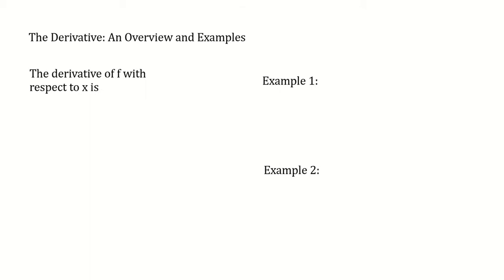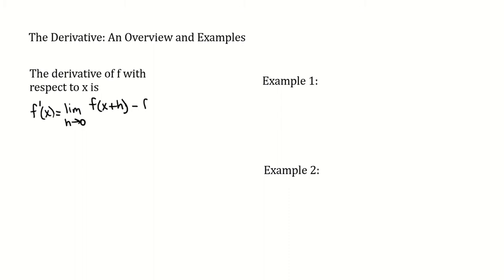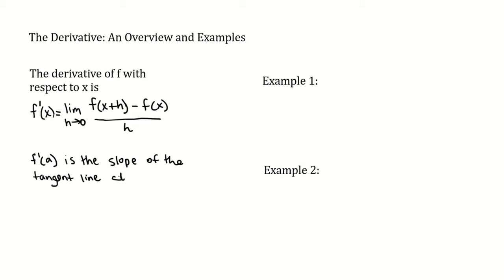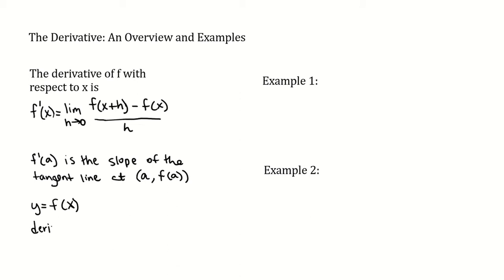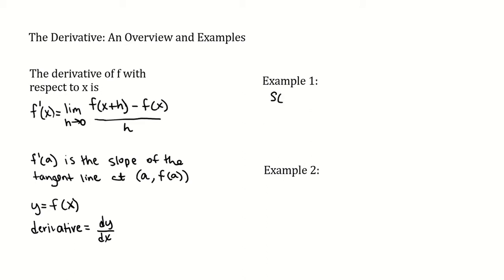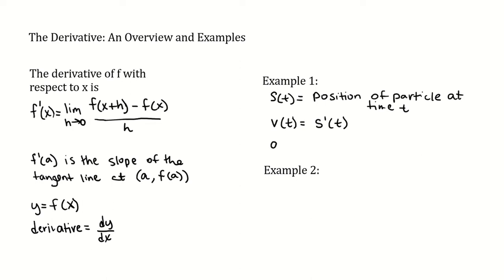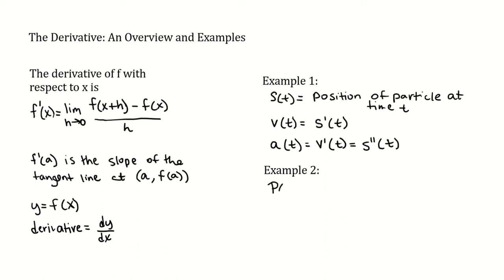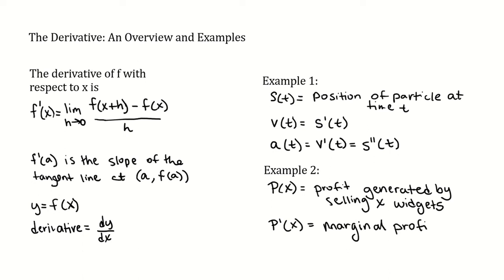Derivative Overview and Examples 233